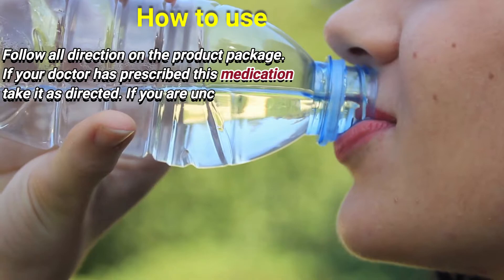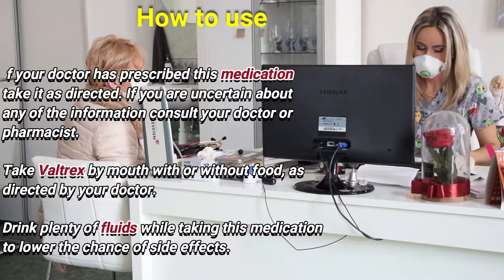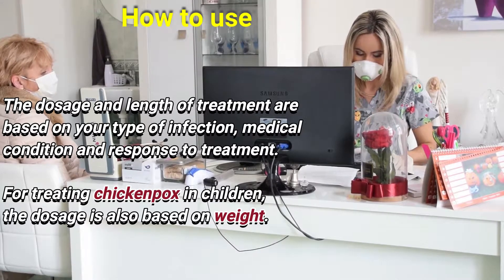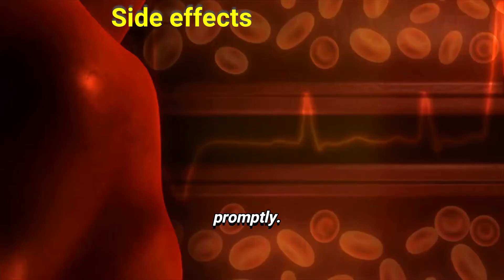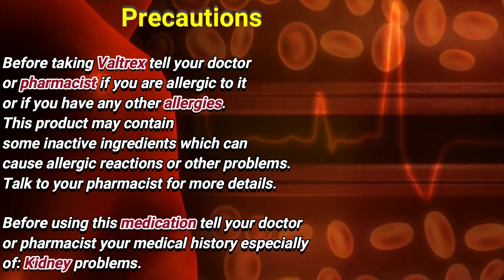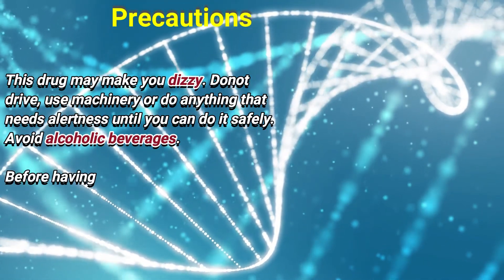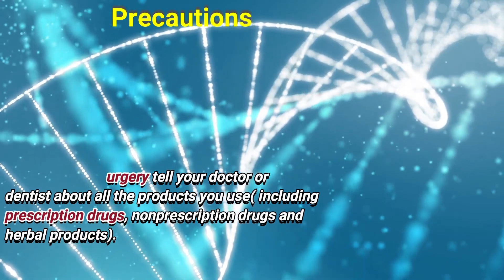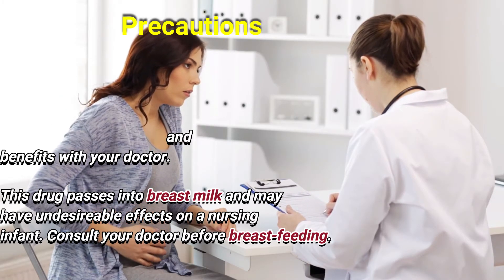VALACYCLOVIR (VALTREX) - PHARMACIST REVIEW | Medicine bank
Hi
We are team of medical professionals we made videos
about medicines to spread knowledge among
peoples.

Valaciclovir, also spelled valacyclovir, is an antiviral medication used to treat outbreaks of herpes simplex or herpes zoster. It is also used to prevent cytomegalovirus following a kidney transplant in high risk cases. It is taken by mouth. Common side effects include headache and vomiting.